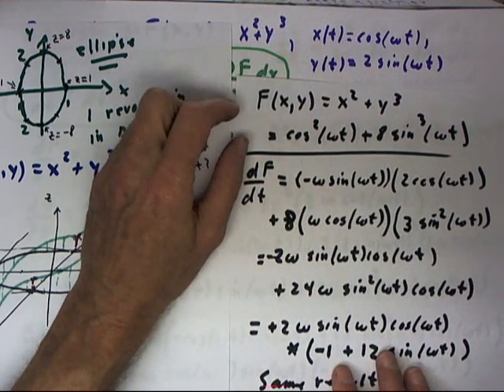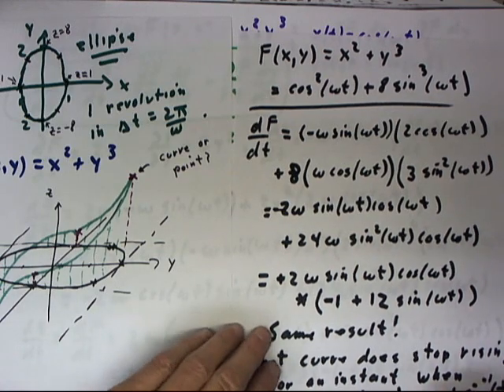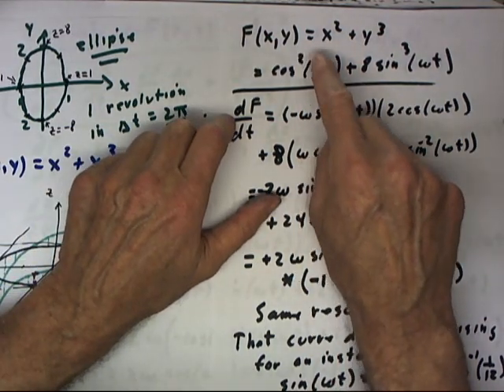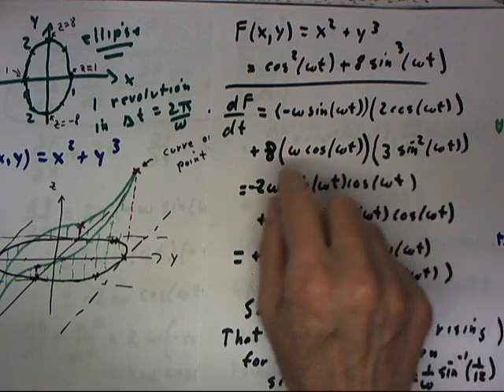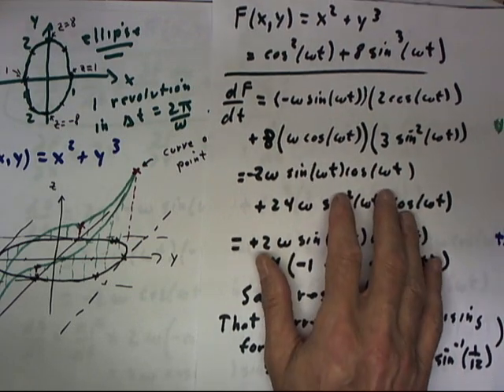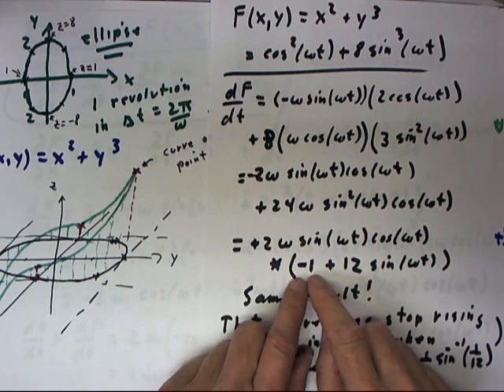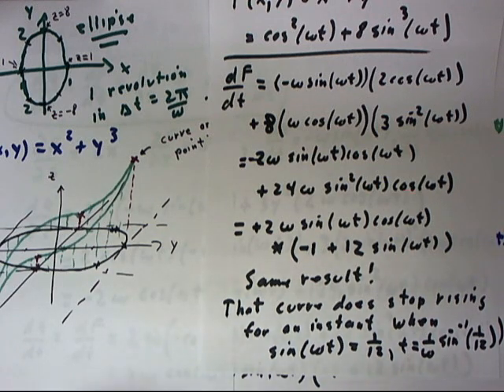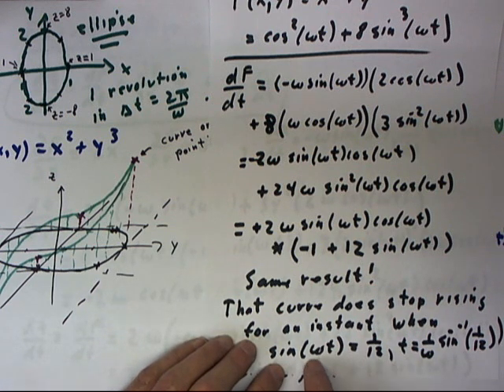multivar 11 40